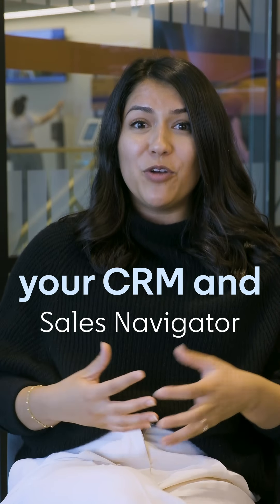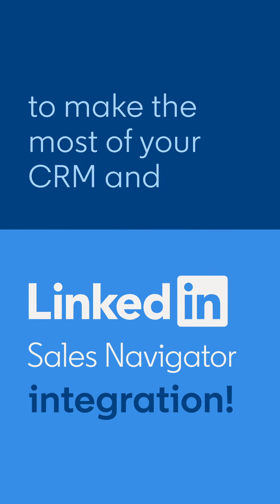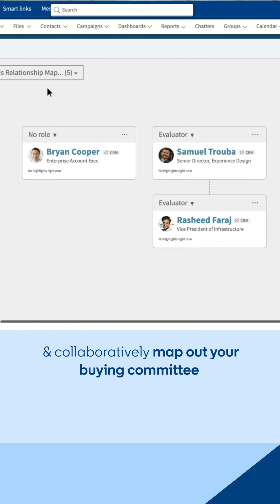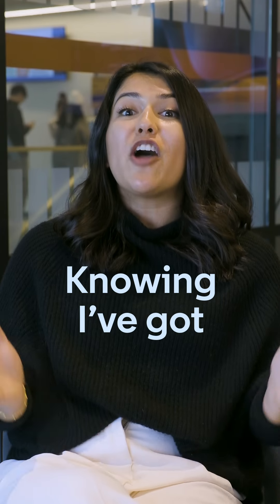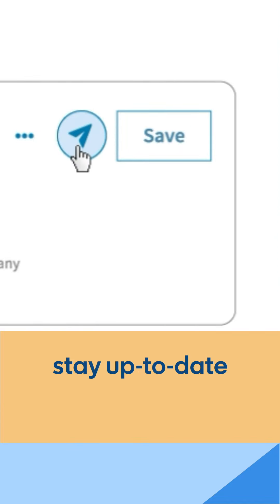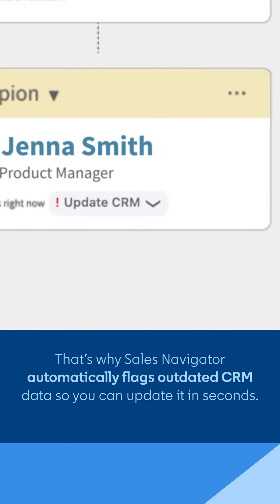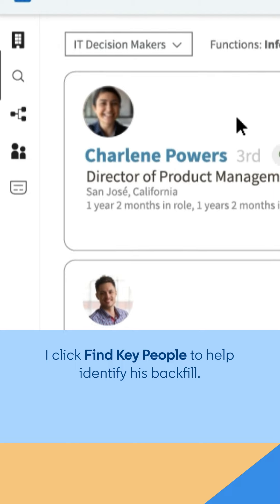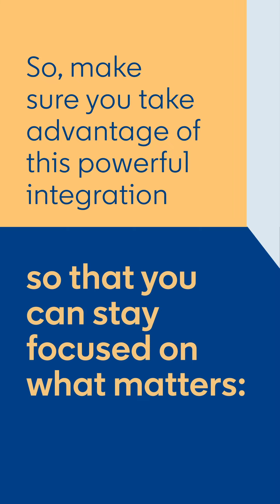Sales Navigator 101: Increasing Productivity with CRM Integrations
Discover the value of infusing Sales Navigator into your CRM with insights from LinkedIn Relationship Manager Holly Lecours. She unveils the seamless synergy between these platforms and why it’s important to integrate the two. In CRMs like Salesforce, Sales Navigator insights are seamlessly integrated, providing Account IQ summaries and highlighting key contacts directly within your CRM interface. By harnessing Sales Navigator's rich data within your CRM, you'll experience improved data quality, enhanced efficiency, and significantly higher productivity - all without the hassle of switching between tools constantly. Dive into this strategic integration and unlock a new level of sales effectiveness today!

Already have Sales Navigator?

If not, see which Sales Navigator plan is right for you!